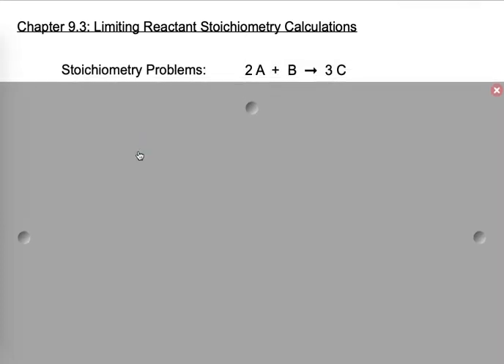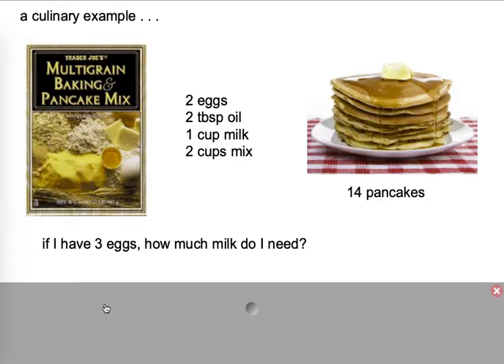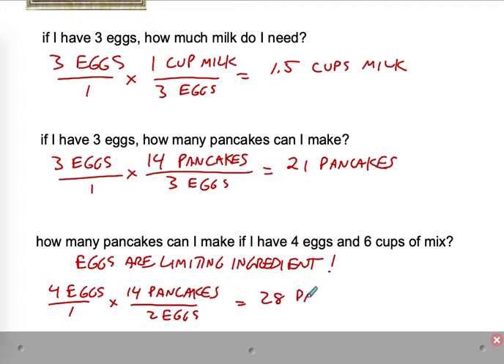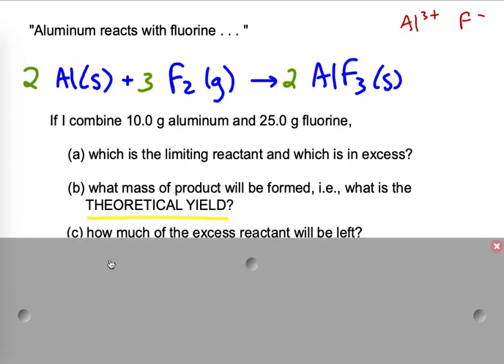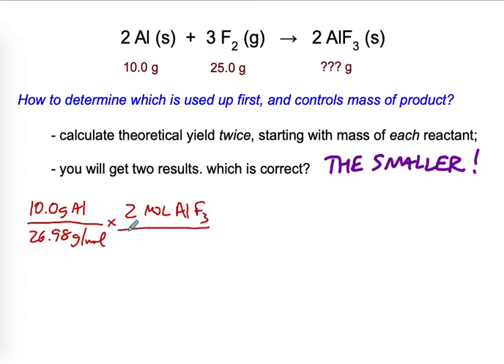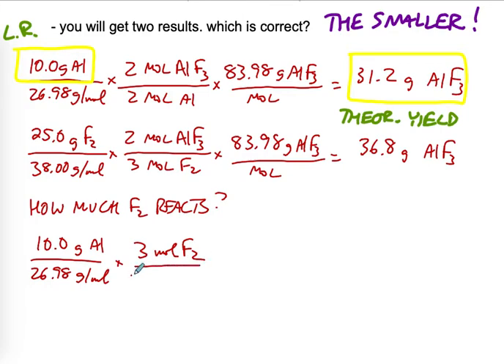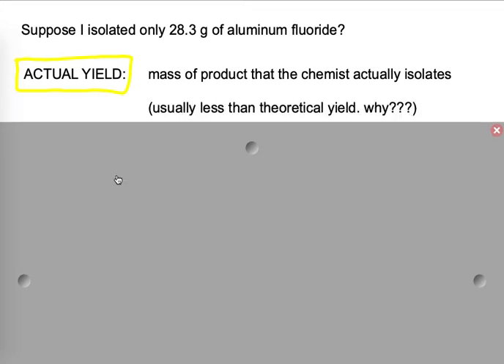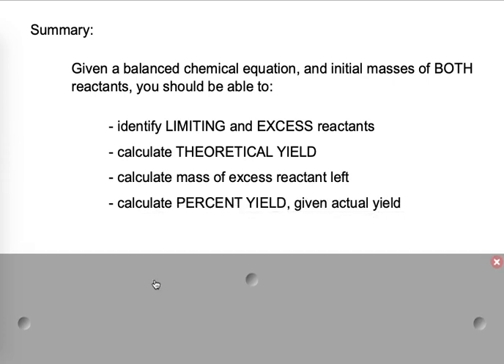chapter 9.3 (limiting reactant stoichiometry)